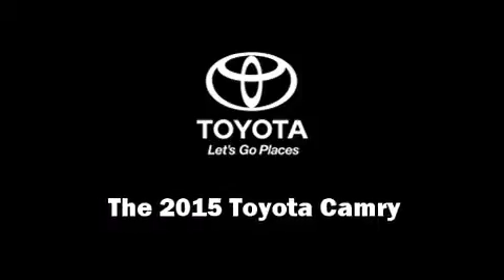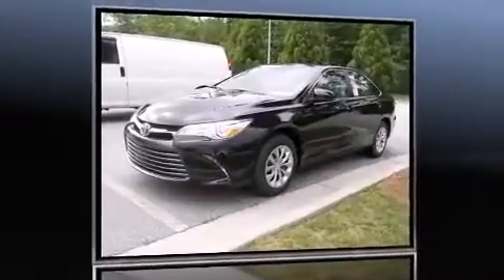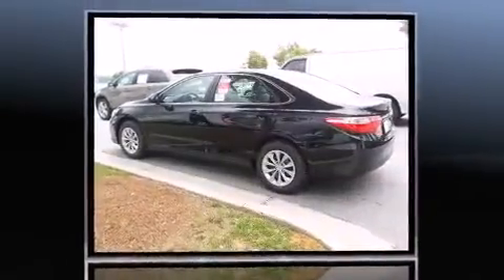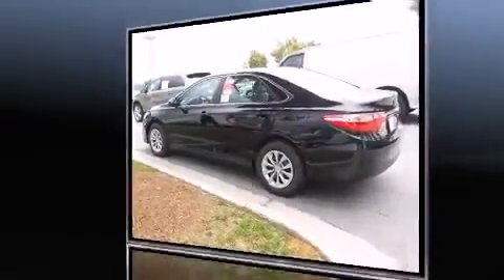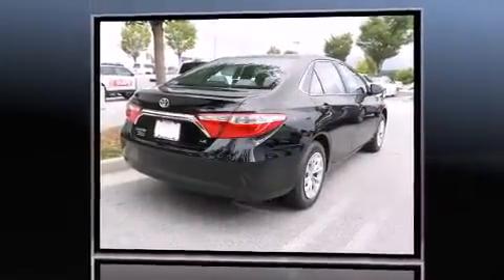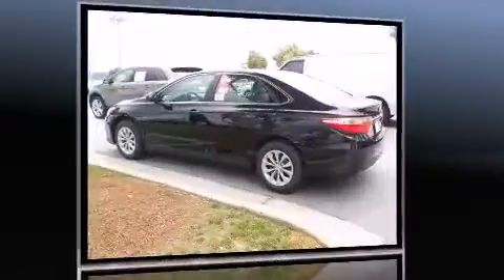2015 Toyota Camry 4DR SDN I4 Auto LE in Lithonia, GA 30038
Step into the 2015 Toyota Camry. This 4 door, 5 passenger sedan will allow you to take command of the road with confidence! It features a front-wheel-drive platform, an automatic transmission, and a 2.5 liter 4 cylinder engine. Comfort and convenience were prioritized within, evidenced by amenities such as: delay-off headlights, a tachometer, front bucket seats, heated door mirrors, remote keyless entry, an overhead console, and more. Premium sound drives 6 speakers, providing you and your passengers a sensational audio experience. Take assurance in side curtain airbags, providing head protection in the event of a severe collision. We have the vehicle you've been searching for at a price you can afford. Please don't hesitate to give us a call.